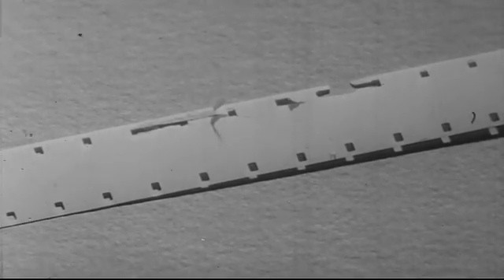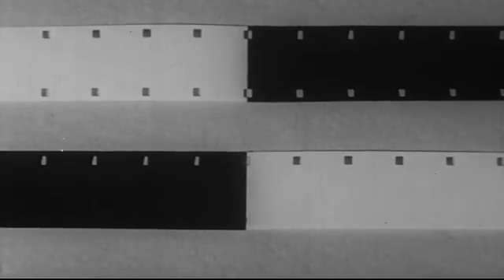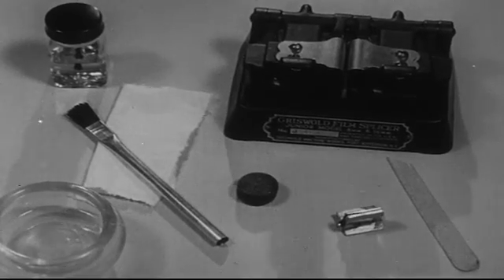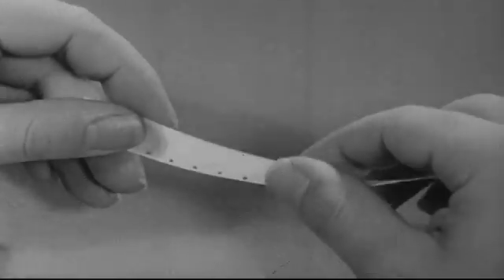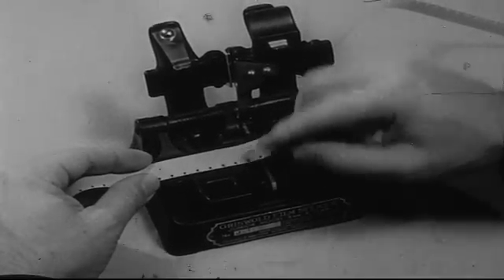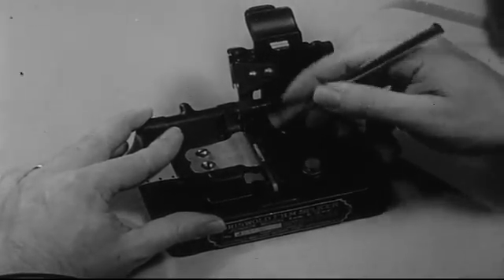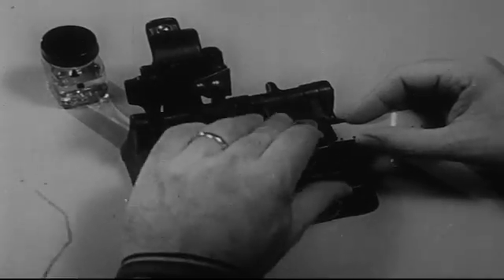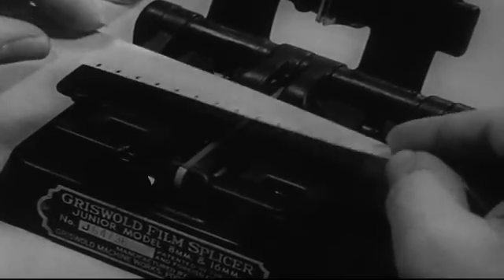Splicing Motion Picture Film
Demonstrates in detail the basic procedures for making satisfactory splices in 16 mm. motion picture film.